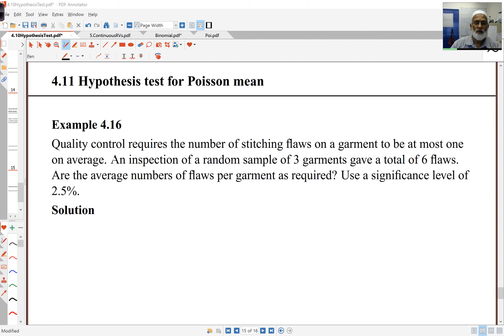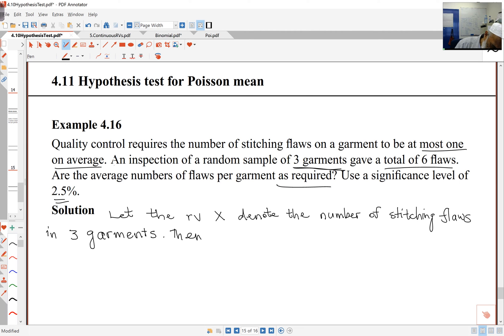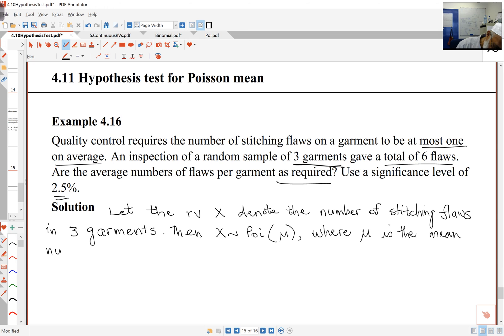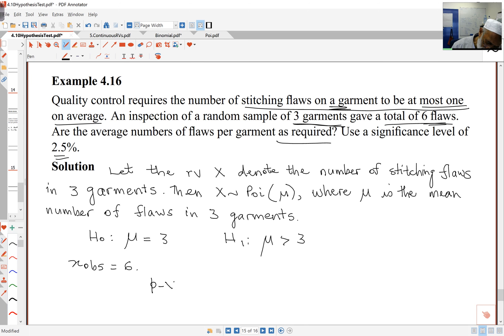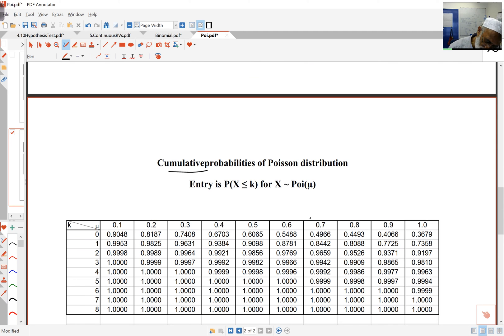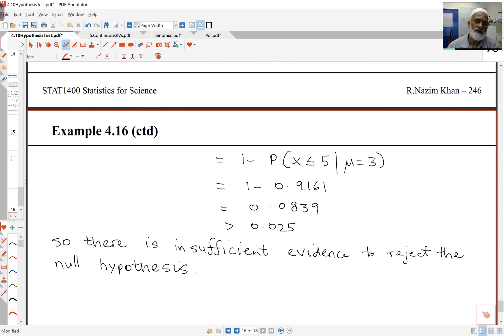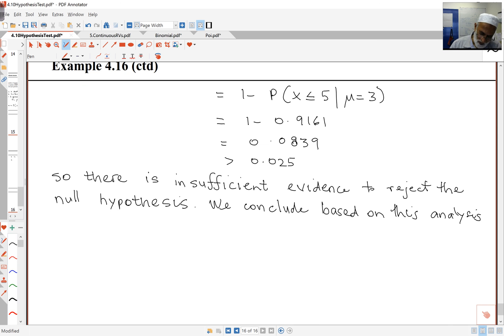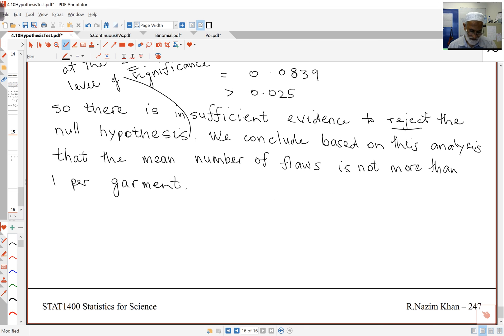4 11PoiHyp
Hypothesis test for Poisson mean